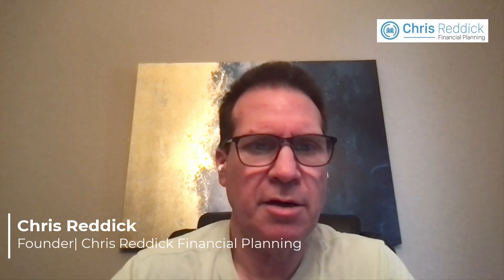Steps to Maximize Your Retirement Benefits from the Military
Retiring early is a dream many share, and for military personnel, it is possible to achieve it with careful planning and strategic decisions. In this blog post, we will discuss the steps you can take to maximize your retirement benefits from the military and retire early. By understanding the various retirement options, optimizing your savings and investments, and making informed choices, you can set yourself up for a financially secure and fulfilling early retirement.